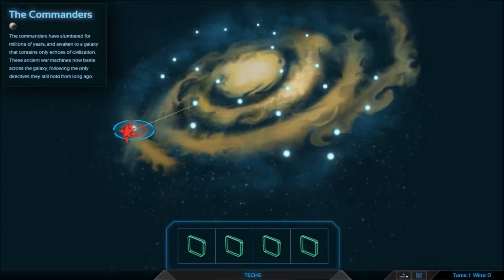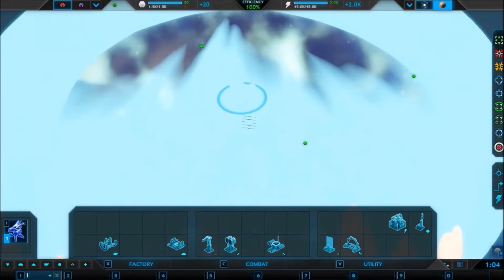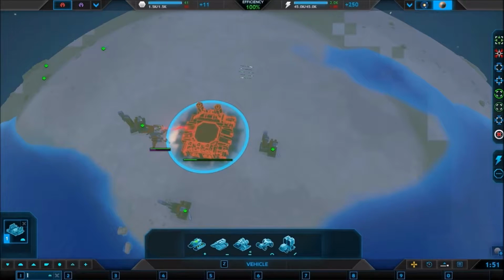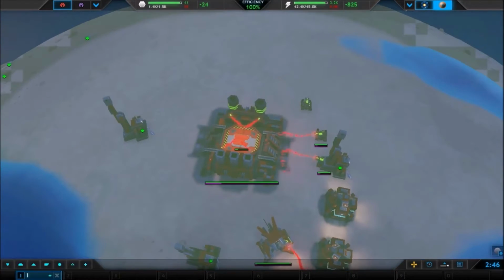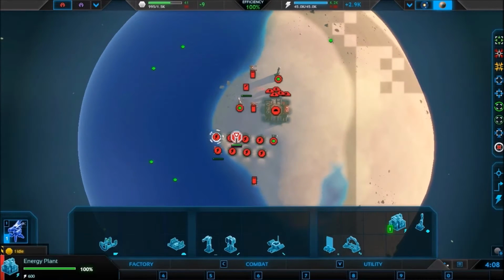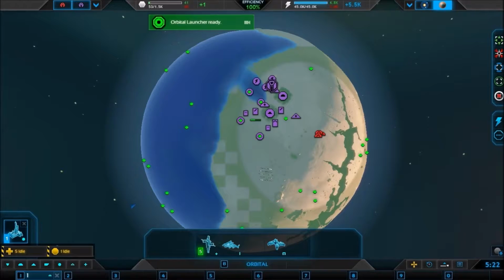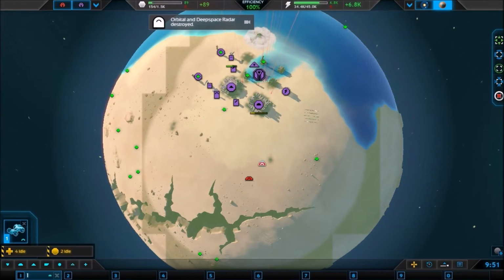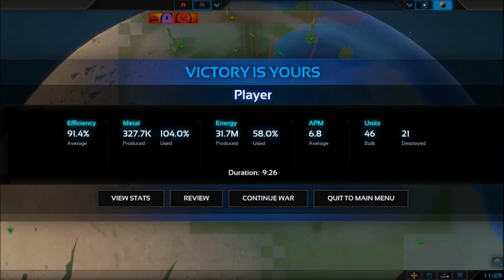Planetary Annihilation || Beat any Commander in under ten mins!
So I've been playing Galactic War mode in Planetary Annihilation and I discovered this method, which involves building the 'Anchor' orbital defence facility above the enemy base! It's oddly satifying to do and can be done without any techs.